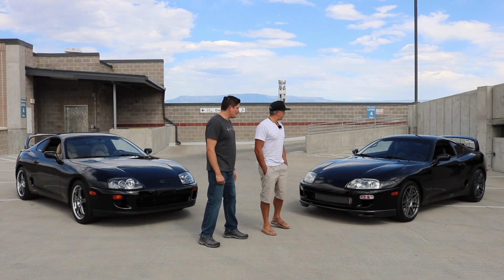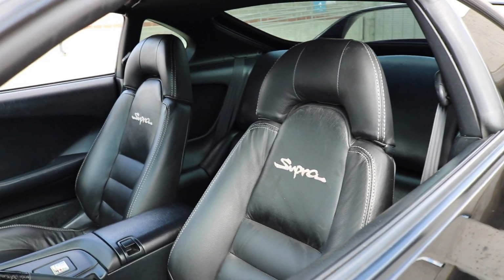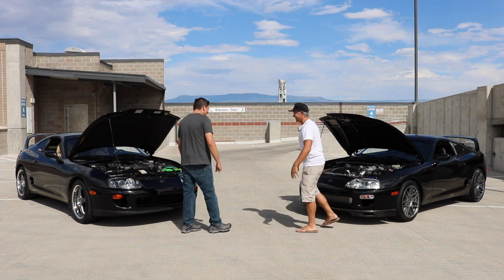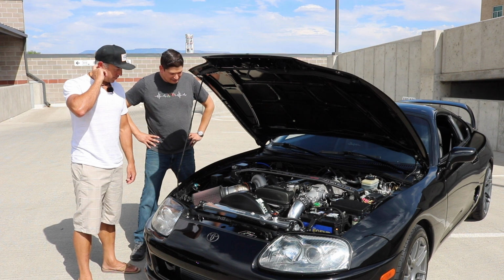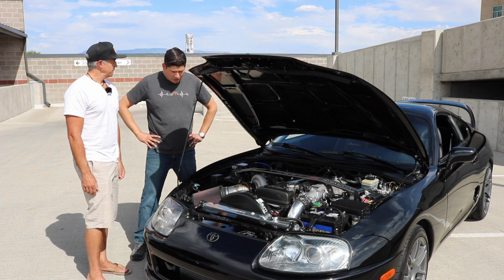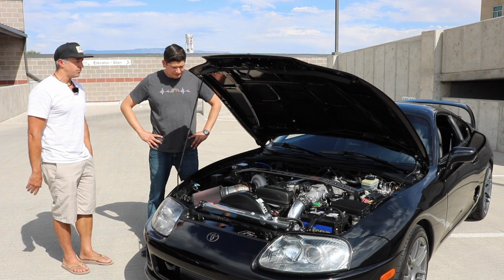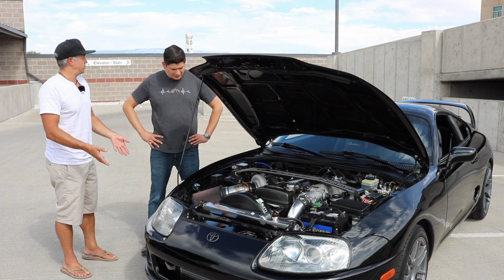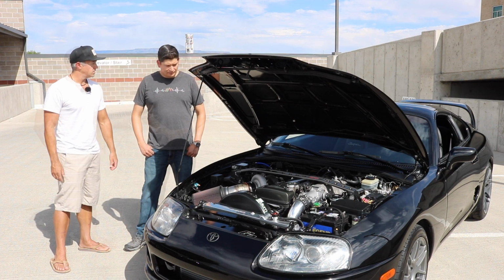Chris's Toyota Supra - The Process of Going Single Turbo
Ever want to know the process and work behind a single turbo setup? Well, we had the chance to catch up with Chris who shared his story of taking his 1993 Toyota Supra from stock to an awesome sounding single turbo setup. Chris shares the work and time it took to get his Supra to where it is now.